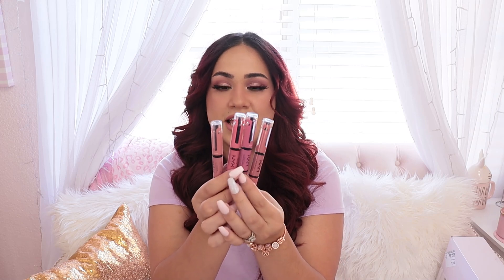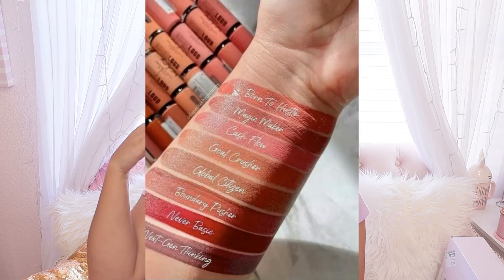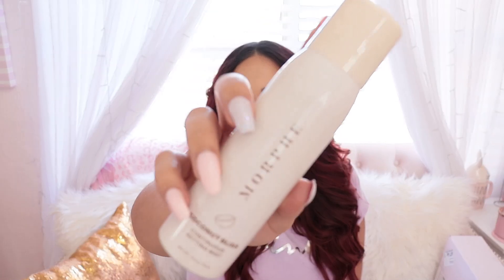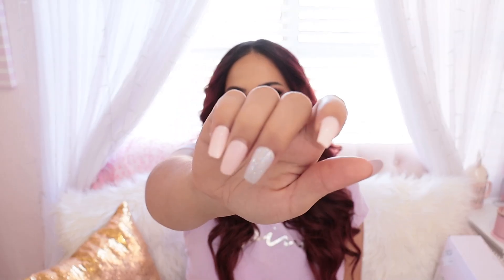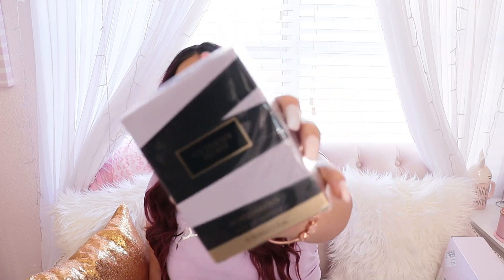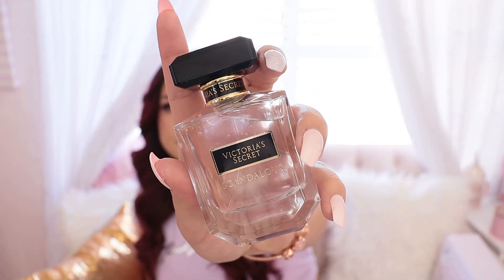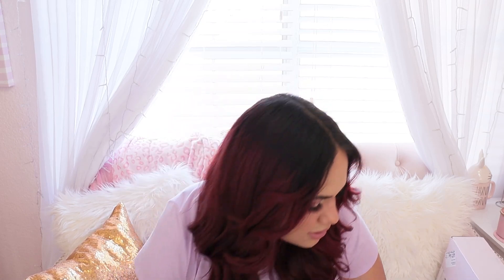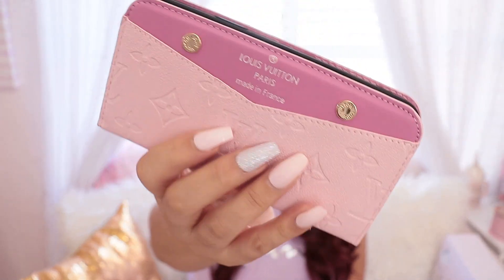ANOTHER SHOPPING HAUL! |VICTORIA'S SECRET|COACH|ULTA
Hi everyone! Thank you all so much for watching! Let me know down in the comments below what you want me to film next! I am having so much fun making videos for you guys! thank you for all the love and support, it truly means the world to me! I love you all so much!

MUAH!

Code: SHARLA20

VICTORIA'S SECRET PERFUME
shorturl.at/bcwPQ
shorturl.at/mvJL5

COACH BAGS
shorturl.at/eAV79
shorturl.at/ixzHW

XOXO,